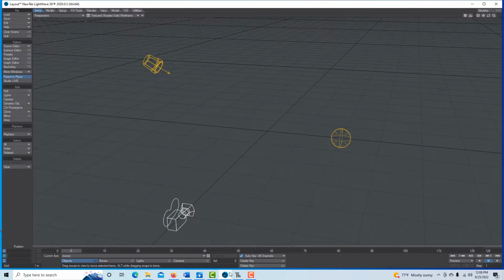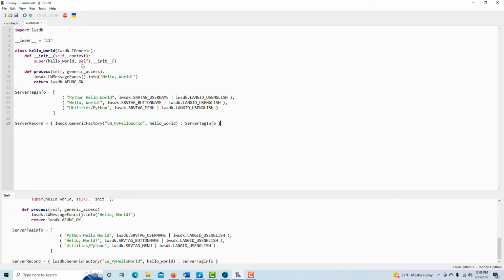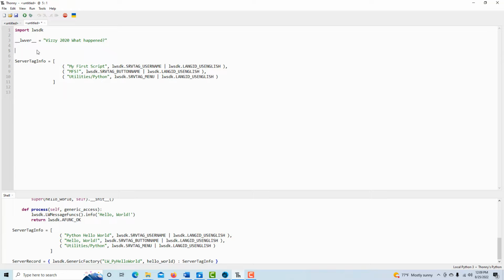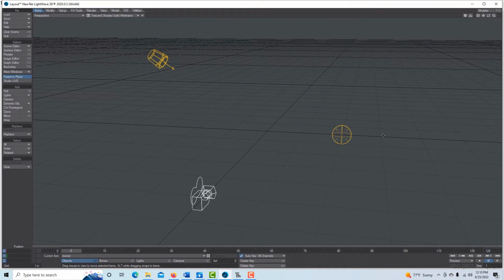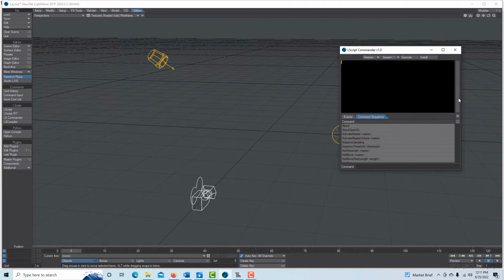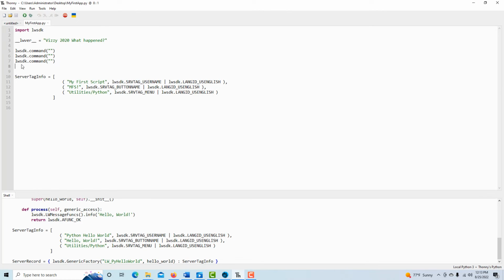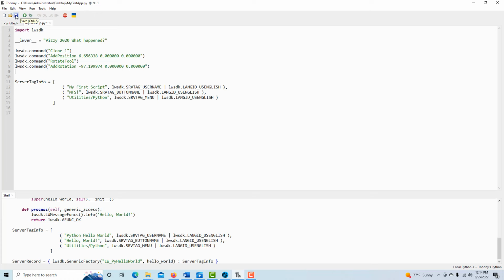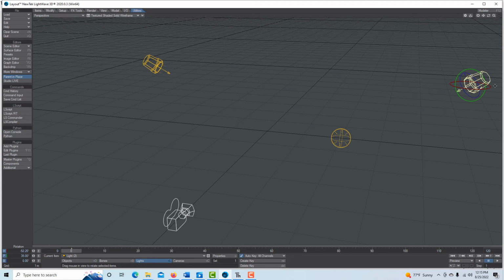Writing Your First Python Script in LightWave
Very quick and dirty way of creating programs in Python to automate repetitive functions in LightWave. Tried to make it as easy as possible to do.